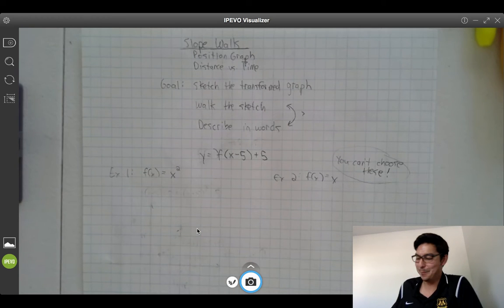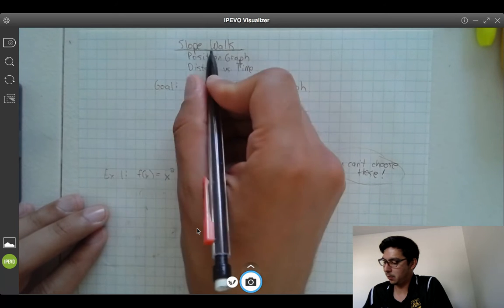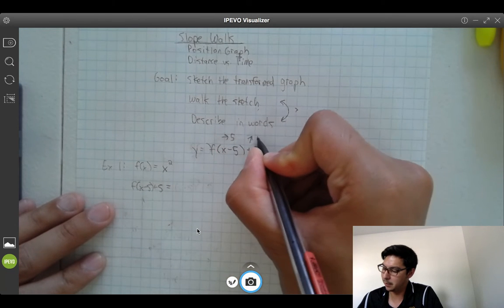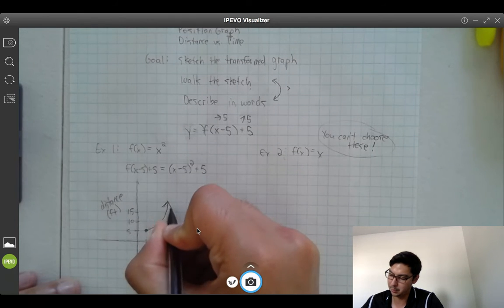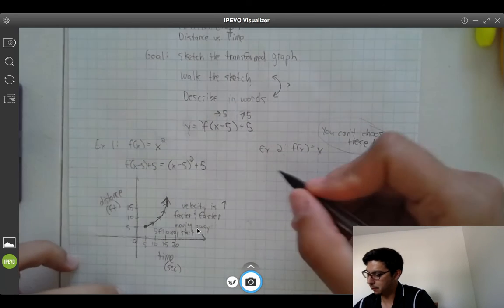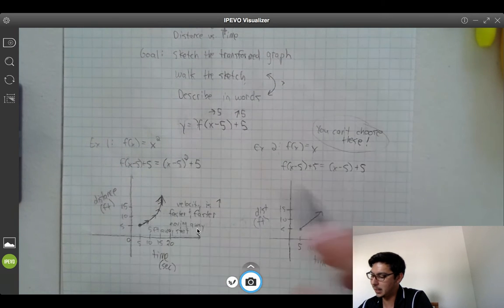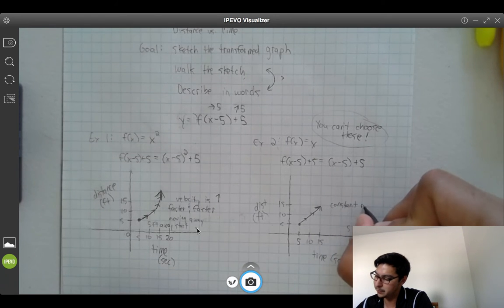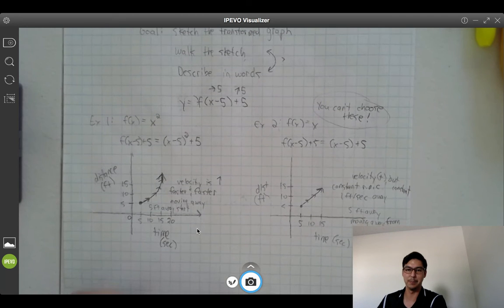Slope Walk Examples